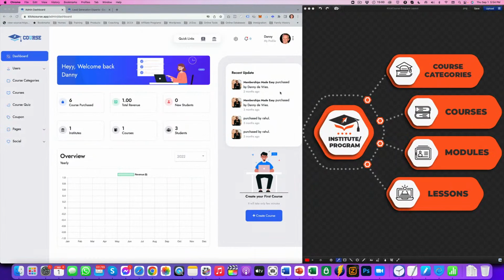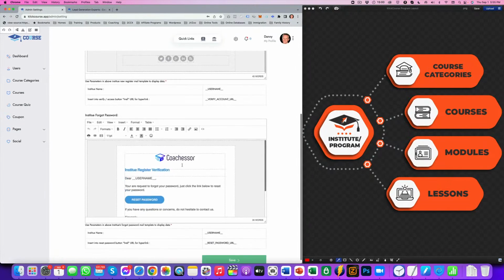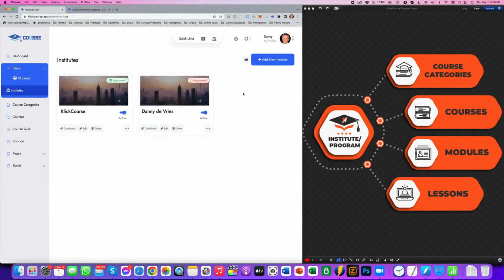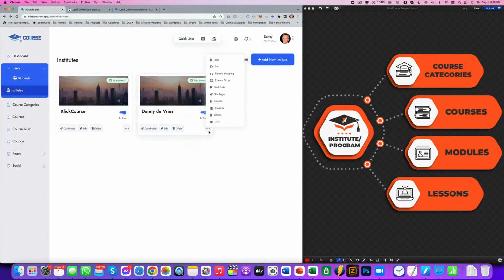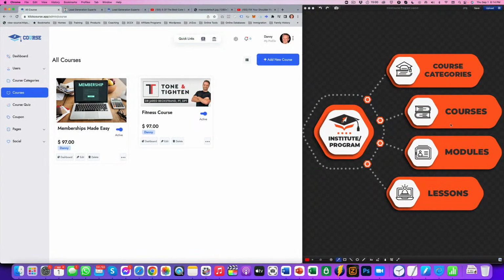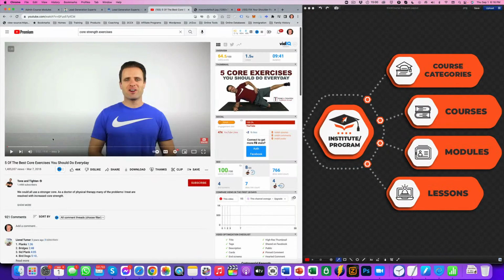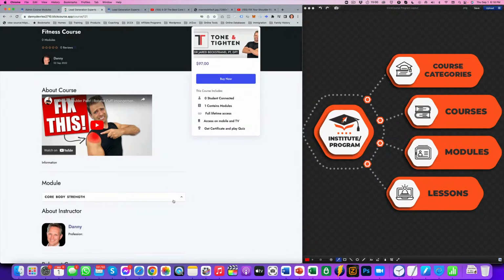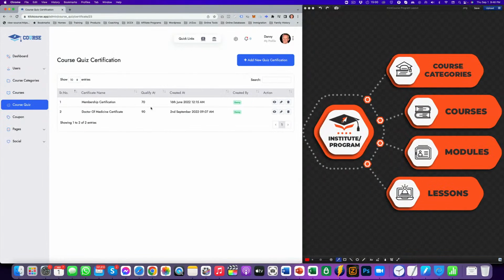Klick Course Pro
Discover how this product can both benefit and skyrocket your business